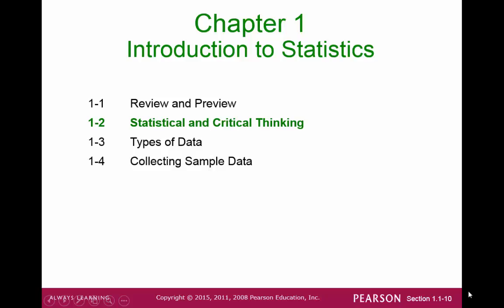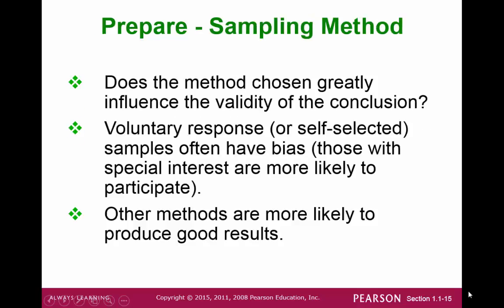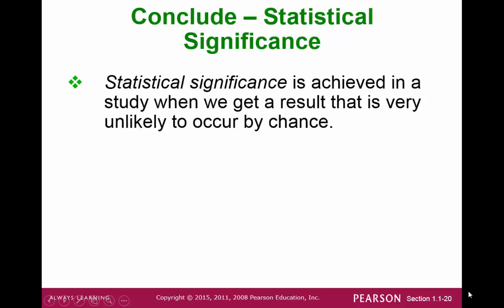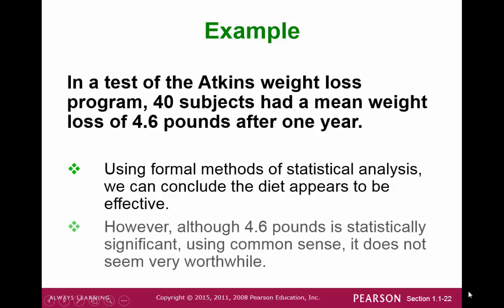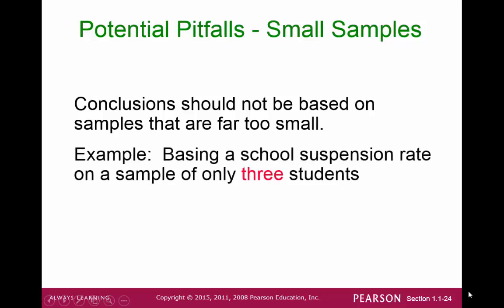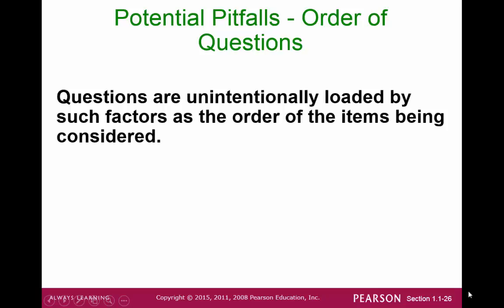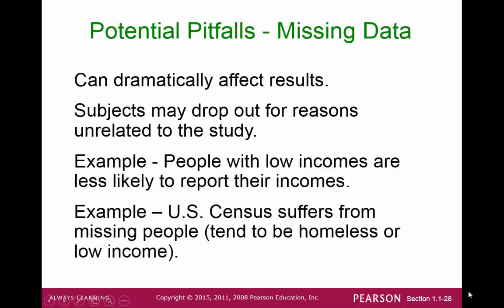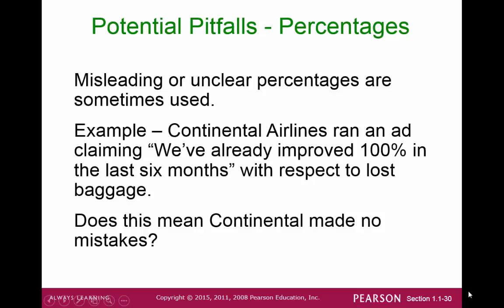m200-Triola-Sect01-2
Table of Contents:

00:00 - Chapter 1 Introduction to Statistics
00:06 - Key Concept
00:27 - Key Concept
00:32 - Slide 13
00:54 - Slide 14
01:40 - Key Concept
01:49 - Slide 17
02:14 - Slide 18
02:40 - Key Concept
02:46 - Slide 20
03:14 - Slide 21
03:35 - Slide 22
04:23 - Potential Pitfalls – Misleading Conclusions
05:21 - Potential Pitfalls - Small Samples
05:59 - Potential Pitfalls - Loaded Questions
06:47 - Potential Pitfalls - Order of Questions
07:45 - Potential Pitfalls - Nonresponse
08:02 - Potential Pitfalls - Missing Data
08:17 - Presentation Paused
08:23 - Presentation Resumed
08:35 - Potential Pitfalls - Precise Numbers
09:02 - Potential Pitfalls - Percentages